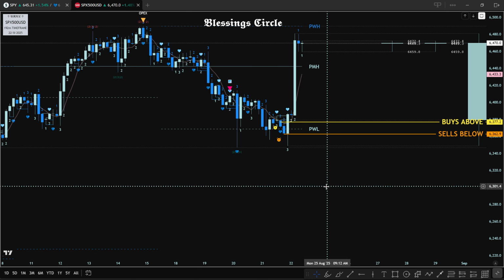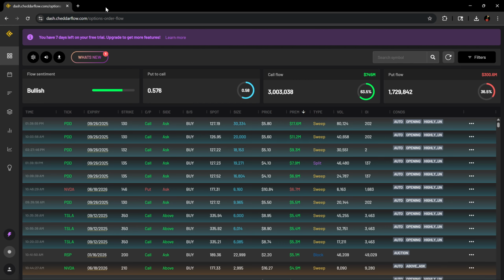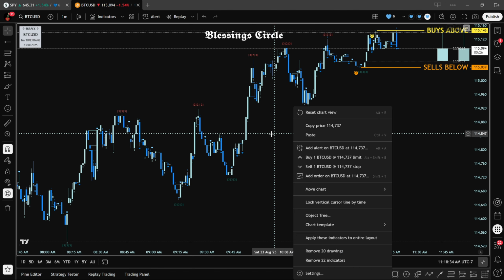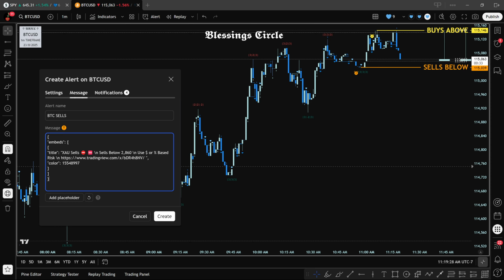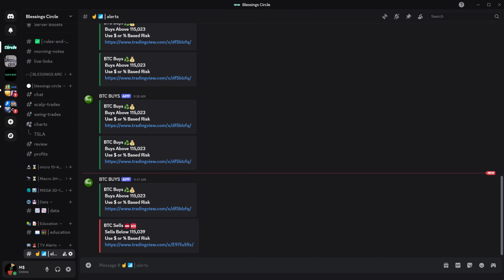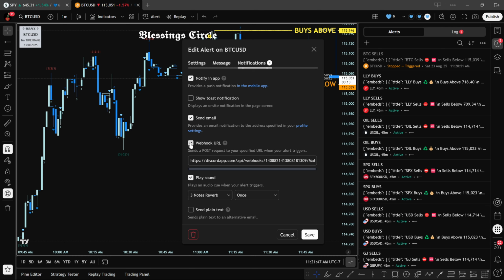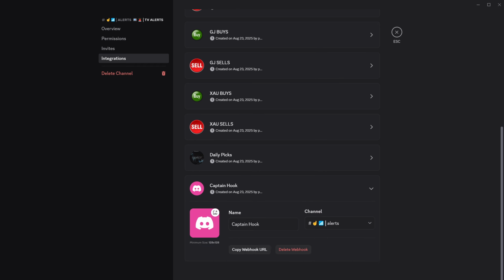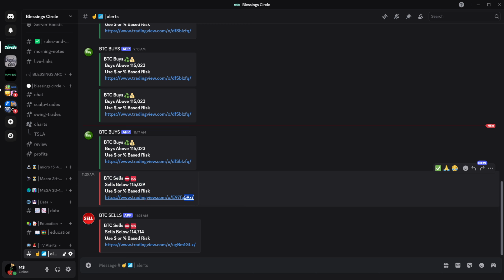Get Trading View Alerts in Discord Real Time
STEPS:
1. Create Buy / Sell Alert on Trading View
2. Insert Buy / Sell Script in Message on Alert
3. Create Discord Webhook
4. Copy Discord Webhook & Paste URL Into TV
5. Test Alerts Are Working in Discord

SCRIPTS:

SELLS Script Below Copy & Paste Into Message on Alert

"embeds": [
"title": "XAU Sells ⛔ 🆘 \n Sells Below 2,860 \n Use $ or % Based Risk \n
"color": 15548997

BUYS Script Below Copy & Paste Into Message on Alert

"embeds": [
"title": "XAU Buys ♻️💰 \n Buys Above 2,863.375 \n Use $ or % Based Risk \n
"color": 2067276